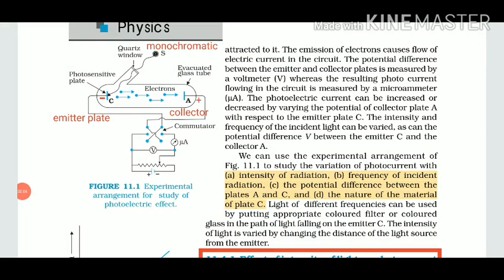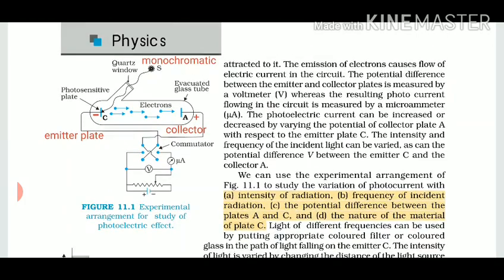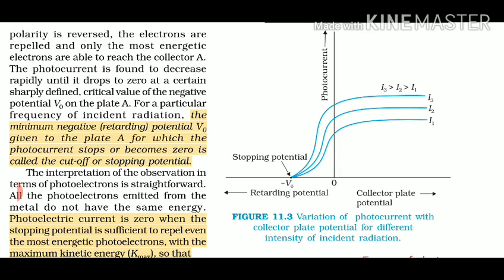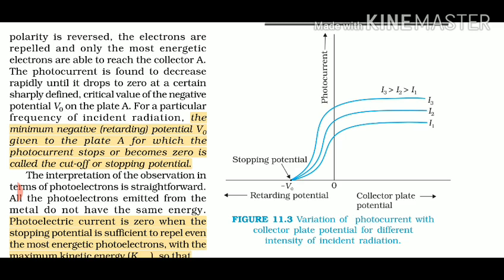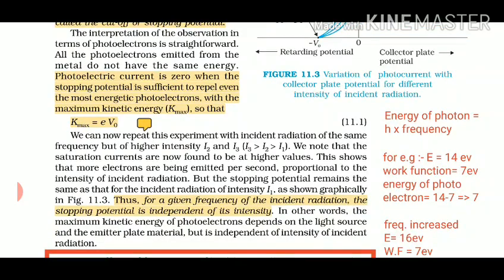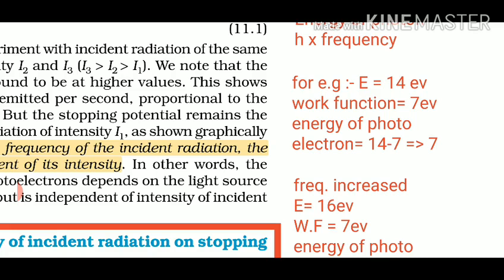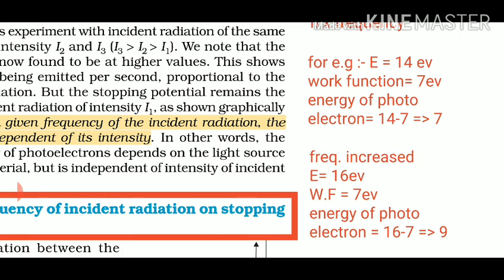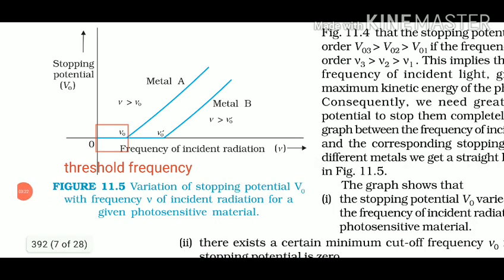Physics class12 chapter 11 video 2